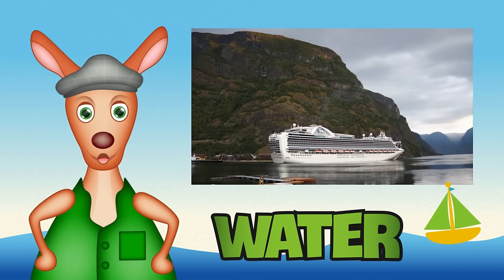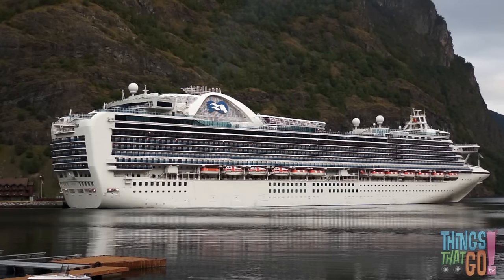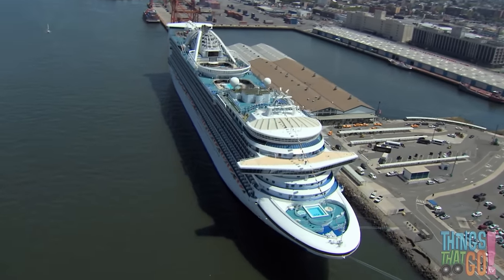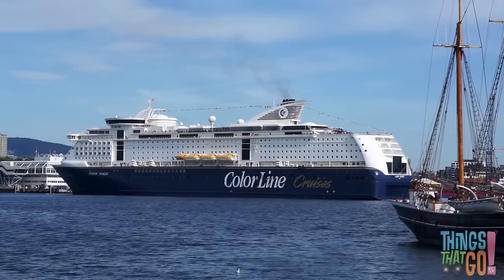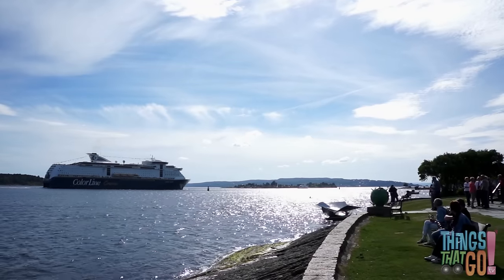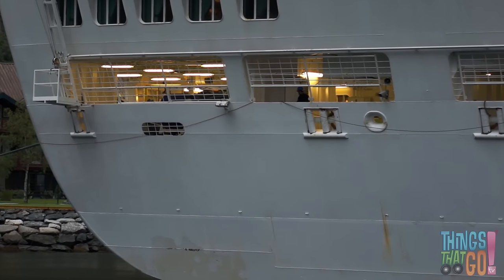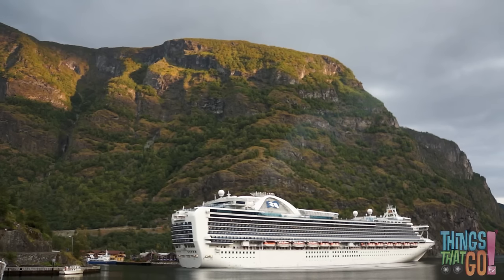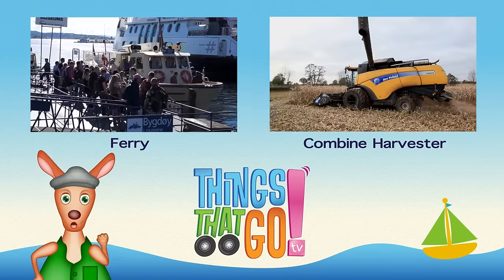* CRUISE SHIP * | Boats For Kids | Things That Go TV!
* CRUISE SHIP * | Trains For Kids

Hey girls and boys. Reggie Roo here.
What is a SUPER big ship? That is like a floating hotel?
It's a cruise ship!
Cruise ships a very big.
This one... is more than 20 houses long!
People take holidays on cruise ships, to relax and see the beautiful ocean.
"All aboard!"
The passengers begin to board the cruise ship.
There are lots of decks. With lots of activities
And from up high you can see everything below.
That's a loud horn.
It's fun to watch the big blue cruise ship set sail.
Look how small the speed looks beside it.
The big blue cruise ship steams out to sea.
After a long day another white cruise ship arrives at port.
It slowly moves in. And the workers move quickly to secure the ropes.
Can you see how tall it is?
This cruise ship has 18 decks.
High up above, some passengers are taking photos.
Would you like to go on a cruise ship?
You could see lots of pretty things!
Hoo Roo